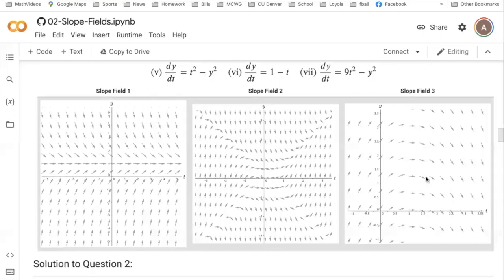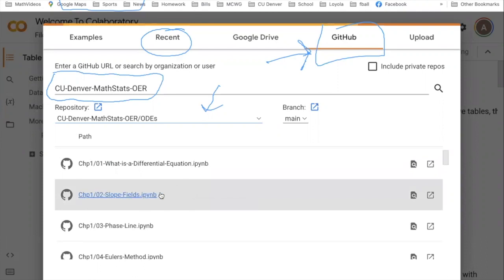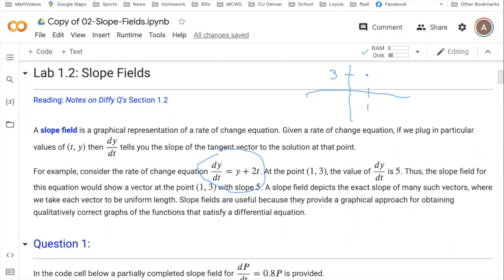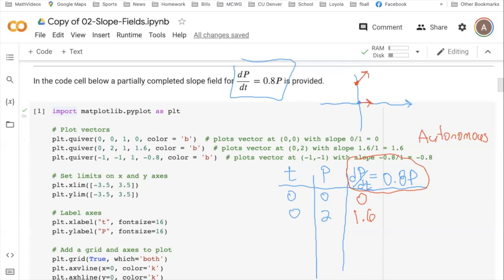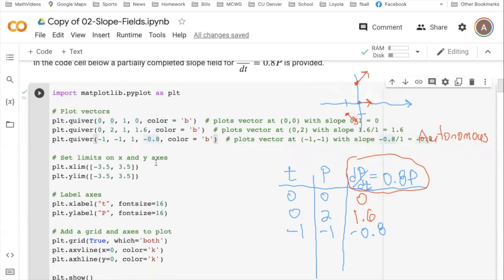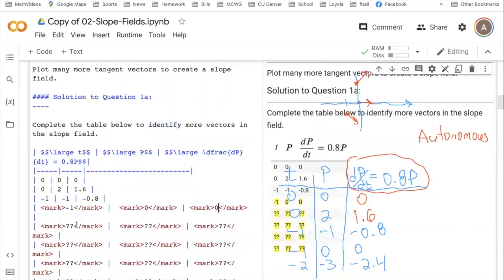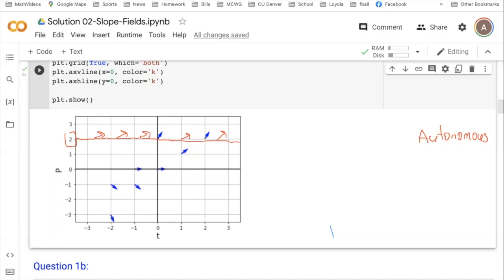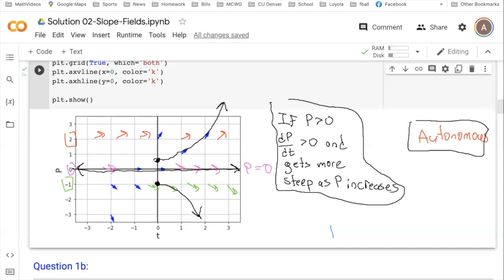Introduction to Slope Fields in Colaboratory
0:00 - Welcome
0:51 - Opening in Google Colaboratory
0:55 - Sorry, here's the website
1:24 - GitHub URL is CU-Denver-MathStats-OER and
2:08 - Choose the ODEs Repository
2:15 - Choose to Open 02-Slope-Fields.ipynb in a New Tab
2:33 - This link takes you directly to Colab Notebook
3:01 - Copy the shared GitHub version to an editable version in your own Drive
3:38 - The first two code cells will set up an interactive plotting environment in Colab. I did not need to do this in the video.
4:09 - What is a slope field?
5:05 - Question 1 - Setting up a table for 3 initial vectors in the slope field
7:53 - Using plt.quiver in Python to plot individual vectors
10:02 - Question 1a - Adding More Vectors to the Slope Field
11:08 - Editing a Markdown Cell to Input More Vectors in Table
12:40 - Adding 5 More Vectors to Plot
13:23 - Properties of Slope Fields for Autonomous Differential Equations
15:00 - Question 1b Using Slope Fields to Sketch Approximate Solutions